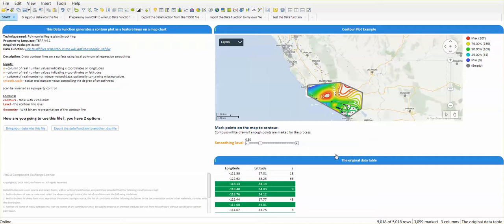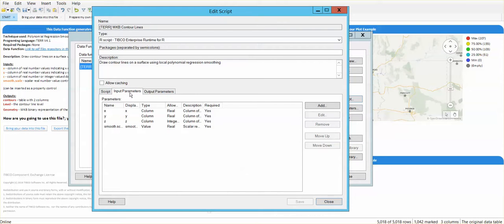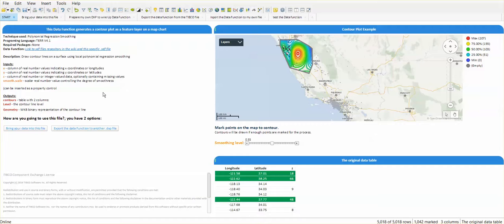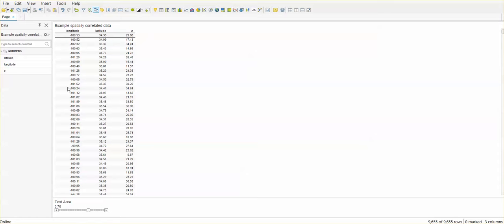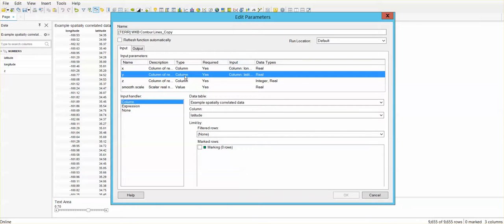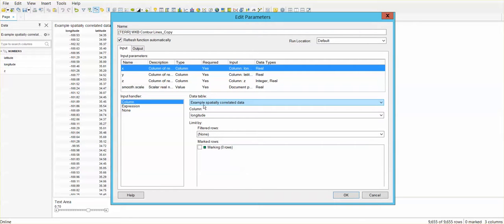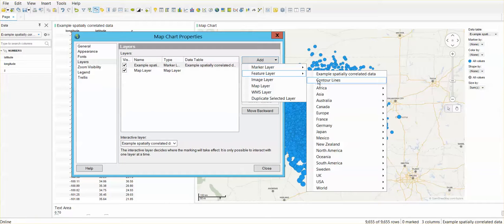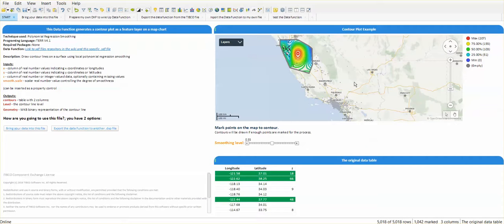Spotfire: export and inport Data Functions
This video walks you through the different steps involved on exporting a data function from one file and connect it and use it on a second file with different data.
Typical example for this is when you have already an analysis with multiple data tables, multiple pages and you want to add one more page with one more analysis…instead of starting all from zero, you can import the data function that you need to take your report to the next level.